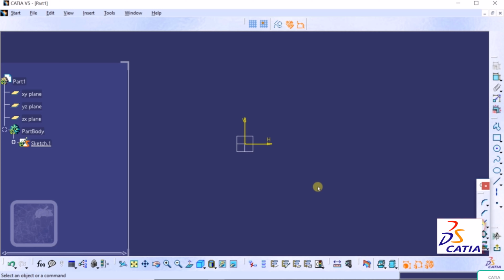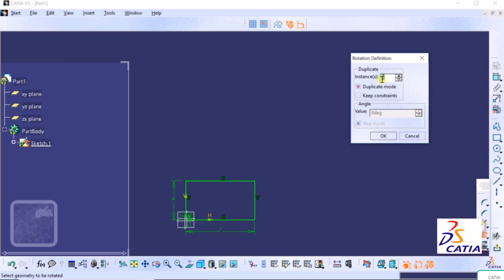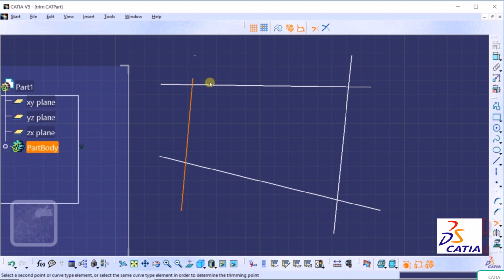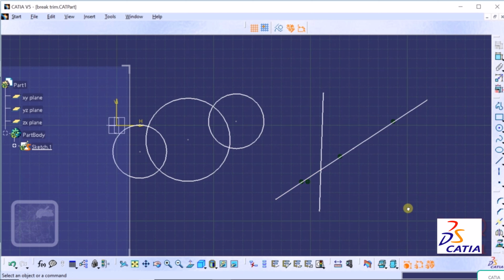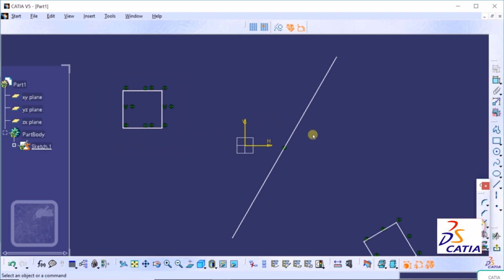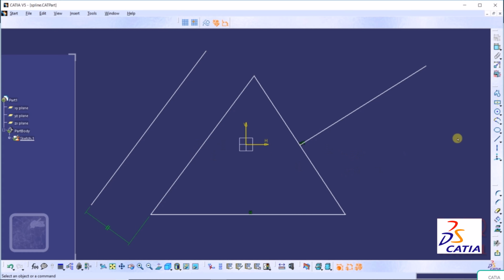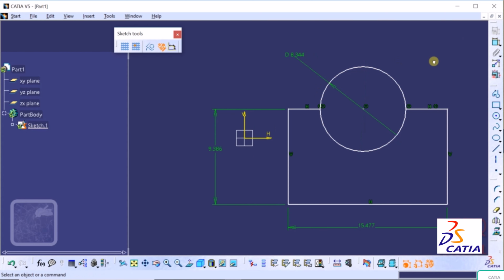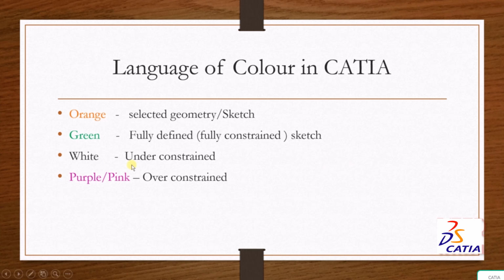Catia Fundamental 3D Modeling 02